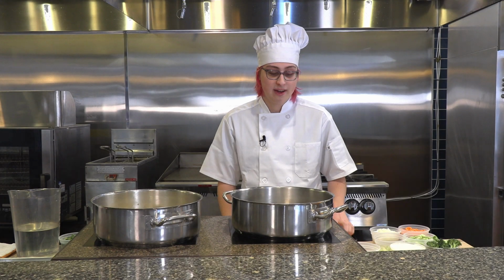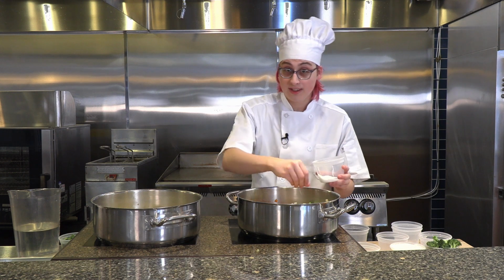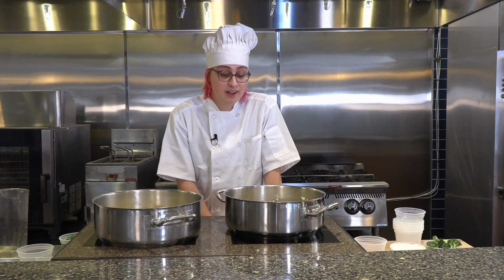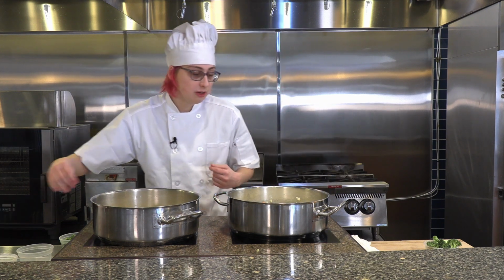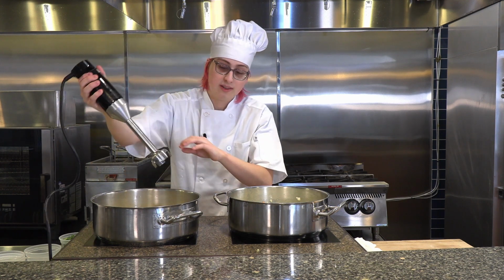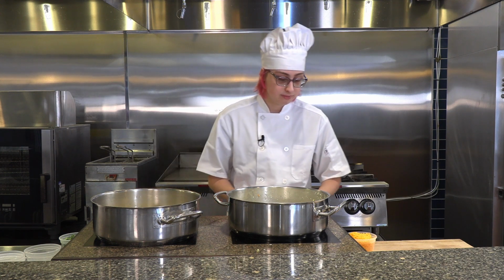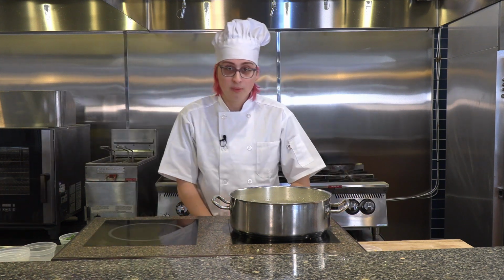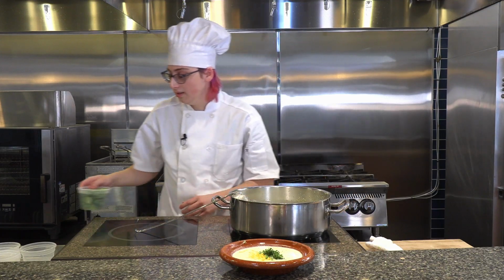Triton Eats - Broccoli Cheddar Soup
Visit triton.edu/hia for more information.